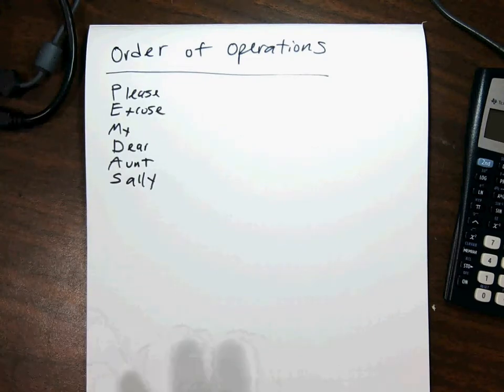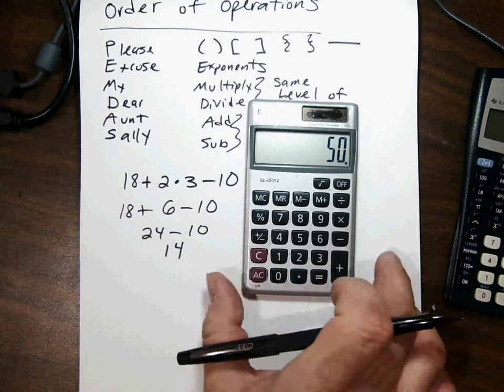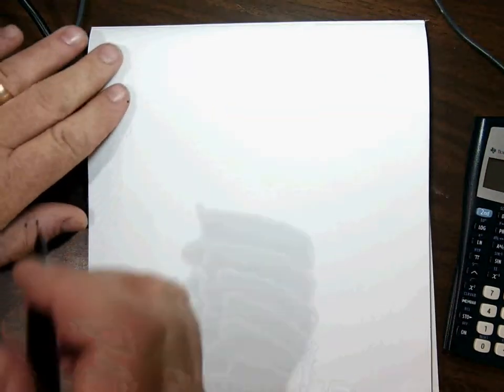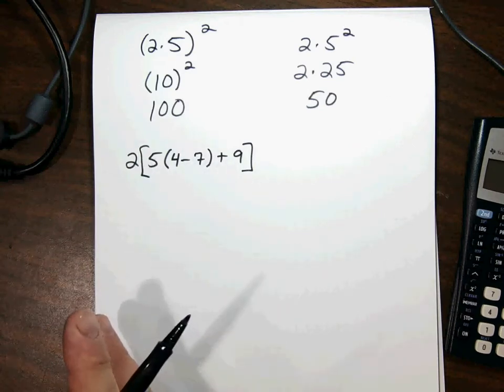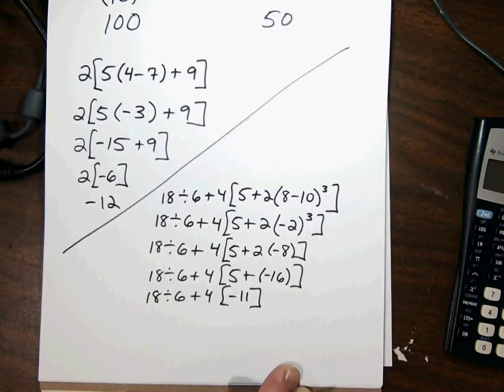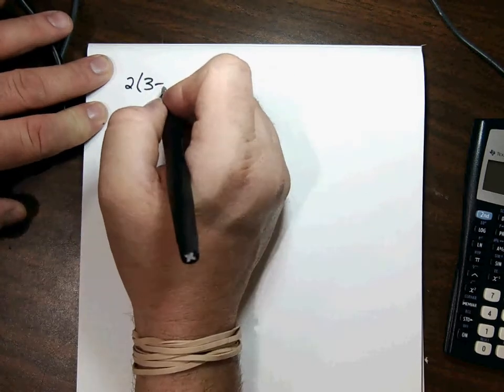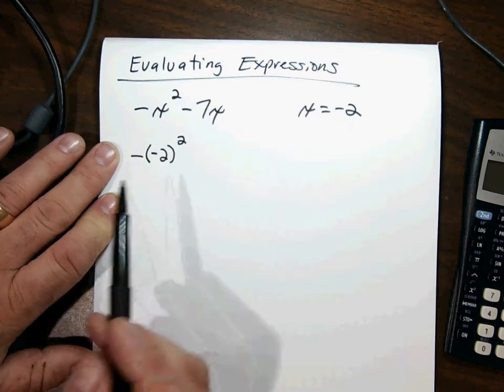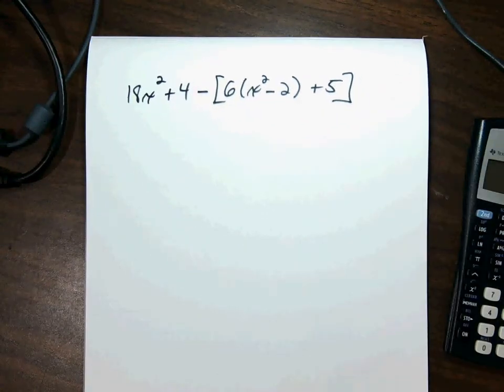14 NLN Lecture 12